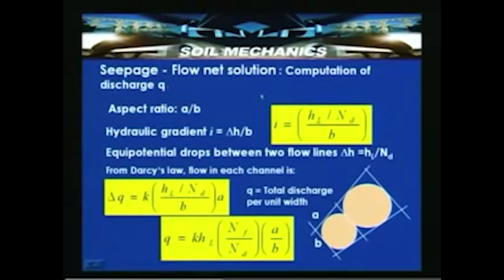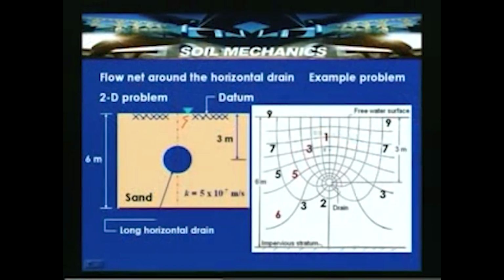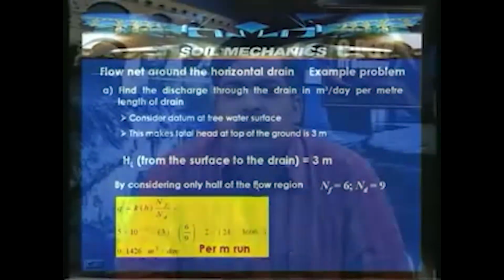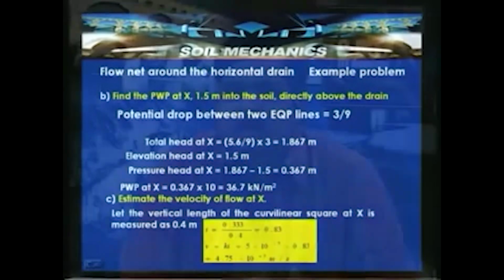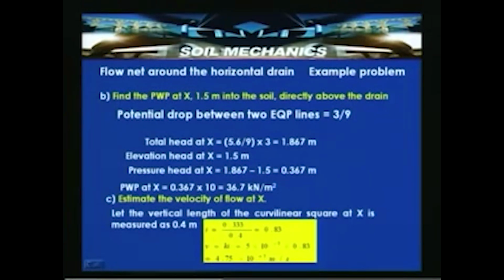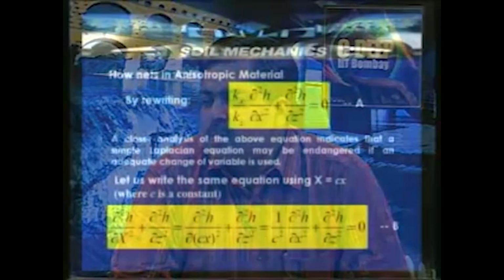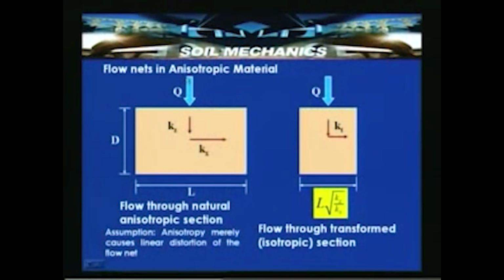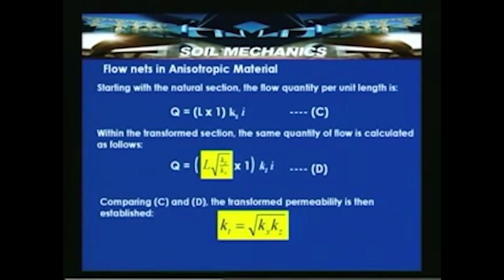Flow of water through soils - VII